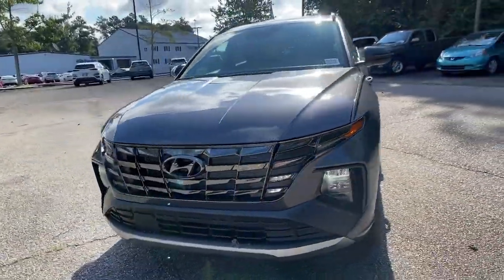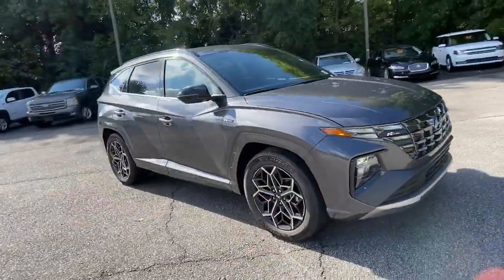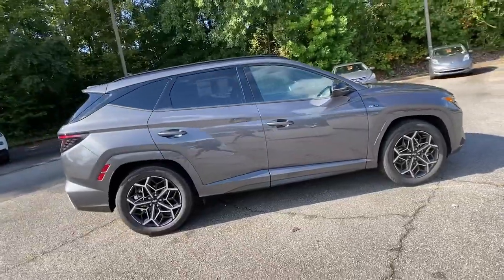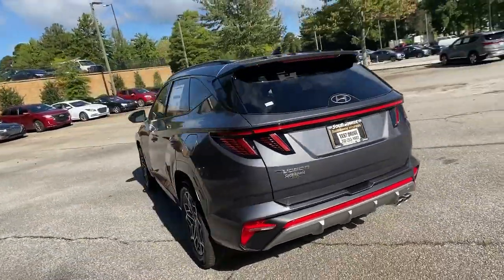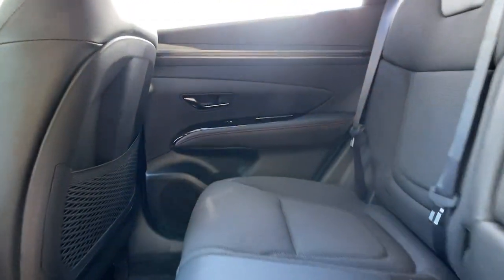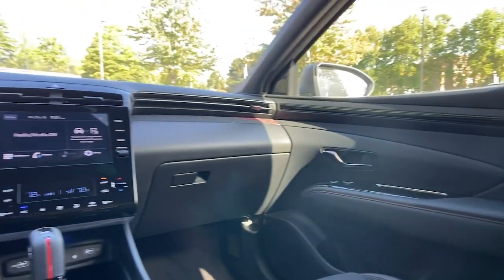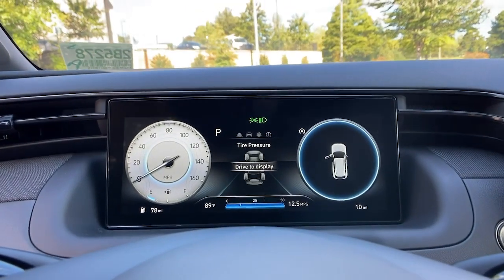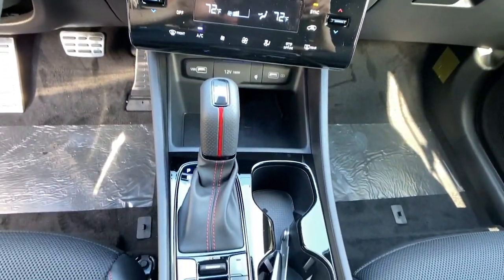2022 Hyundai Tucson Newnan, Peach Tree, Carrollton, Grantville, Palmetto, GA 2B5349A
Portofino Gray Used 2022 Hyundai Tucson available in Newnan, Georgia at  at Southtowne Hyundai Newnan. Servicing the Peach Tree, Carrollton, Grantville, Palmetto, GA area.
2022 Hyundai Tucson N Line - Stock#: 2B5349A - VIN#: KM8JF3AE4NU079036

800 Bullsboro Dr.

2022 Hyundai Tucson 4D Sport Utility N Line Portofino Gray FWD 8-Speed Automatic with SHIFTRONIC 2.5L I4 DGI DOHC 16V LEV3-ULEV70 187hpbr**CLEAN CARFAX **LOCAL TRADE-IN **ONE OWNER **NO ACCIDENTS **REMAINDER OF FACTORY WARRANTY **FULLY SERVICED BY A FACTORY TRAINED TECHNICIAN ABS brakes Alloy wheels Electronic Stability Control Heated door mirrors Heated Front Bucket Seats Heated front seats Illuminated entry Low tire pressure warning Remote keyless entry Traction control.brbrTHIS VEHICLE INCLUDES THE FOLLOWING FEATURES AND OPTIONS: ABS brakes Alloy wheels Electronic Stability Control Heated door mirrors Heated Front Bucket Seats Heated front seats Illuminated entry Low tire pressure warning Remote keyless entry Traction control 4-Wheel Disc Brakes Air Conditioning AM/FM radio: SiriusXM Auto High-beam Headlights Axle Ratio: 3.648 Brake assist Bumpers: body-color Delay-off headlights Driver door bin Driver vanity mirror Dual front impact airbags Dual front side impact airbags Emergency communication system: Blue Link Connected Car Service (3-year complimentary subscription) Exterior Parking Camera Rear Four wheel independent suspension Front anti-roll bar Front Bucket Seats Front Center Armrest Front reading lights Fully automatic headlights Occupant sensing airbag Outside temperature display Overhead airbag Overhead console Panic alarm Passenger door bin Passenger vanity mirror Power door mirrors Power driver seat Power steering Power windows Radio data system Radio: AM/FM/HD SiriusXM Audio System Rear anti-roll bar Rear seat center armrest Rear window defroster Rear window wiper Roof rack: rails only Security system Speed control Speed-sensing steering Split folding rear seat Spoiler Steering wheel mounted audio controls Tachometer Telescoping steering wheel Tilt steering wheel Trip computer Turn signal indicator mirrors and Variably intermittent wipers.brbrSouthTowne is a family owned and operated full-service dealer serving the communities of Newnan Peachtree City Carrollton Griffin LaGrange Columbus Union City Morrow Riverdale Fayetteville and the rest of Greater Atlanta for more than 25 years. We are 100% committed to ensuring this will be the most pleasant car-buying and ownership experience youve encountered. We look forward to the opportunity to earn your business. Price does not include tax tag title fees or doc fee of $897.
AM/FM radio: SiriusXM|Radio data system|Radio: AM/FM/HD SiriusXM Audio System|Air Conditioning|Rear window defroster|Power driver seat|Power steering|Power windows|Remote keyless entry|Steering wheel mounted audio controls|Four wheel independent suspension|Speed-sensing steering|Traction control|4-Wheel Disc Brakes|ABS brakes|Dual front impact airbags|Dual front side impact airbags|Emergency communication system: Blue Link Connected Car Service (3-year complimentary subscription)|Front anti-roll bar|Low tire pressure warning|Occupant sensing airbag|Overhead airbag|Rear anti-roll bar|Brake assist|Electronic Stability Control|Exterior Parking Camera Rear|Auto High-beam Headlights|Delay-off headlights|Fully automatic headlights|Panic alarm|Security system|Speed control|Bumpers: body-color|Heated door mirrors|Power door mirrors|Roof rack: rails only|Spoiler|Turn signal indicator mirrors|Driver door bin|Driver vanity mirror|Front reading lights|Illuminated entry|Outside temperature display|Overhead console|Passenger vanity mirror|Rear seat center armrest|Tachometer|Telescoping steering wheel|Tilt steering wheel|Trip computer|Front Bucket Seats|Front Center Armrest|Heated Front Bucket Seats|Heated front seats|Split folding rear seat|Passenger door bin|Alloy wheels|Rear window wiper|Variably intermittent wipers|Axle Ratio: 3.648|**CLEAN CARFAX|**LOCAL TRADE-IN|**ONE OWNER|**NO ACCIDENTS|**REMAINDER OF FACTORY WARRANTY|**FULLY SERVICED BY A FACTORY TRAINED TECHNICIAN